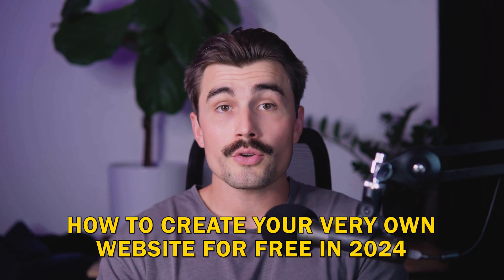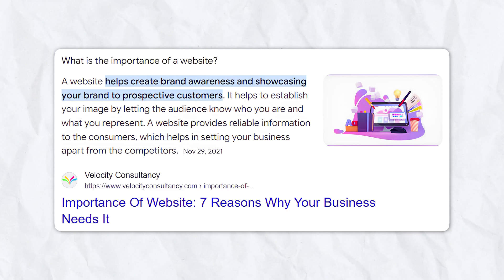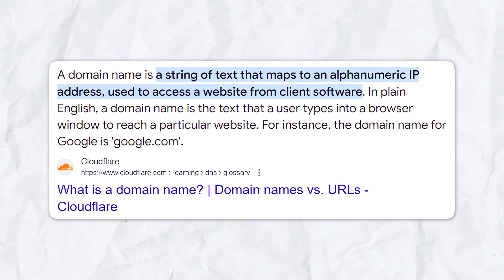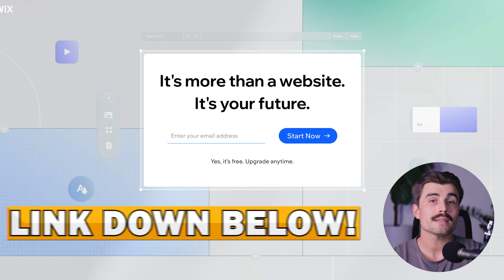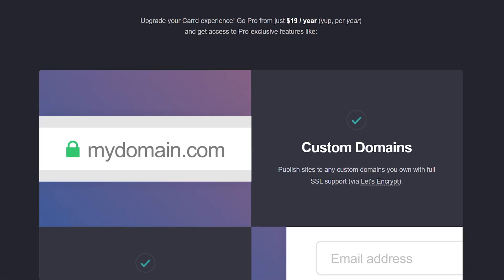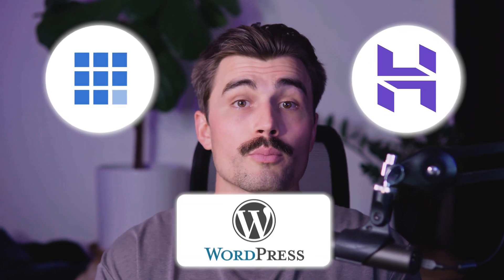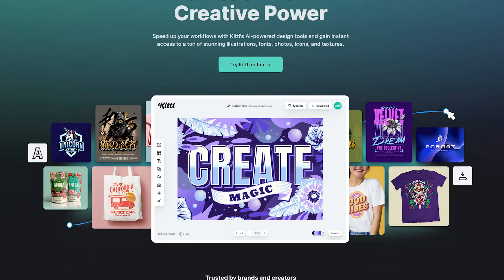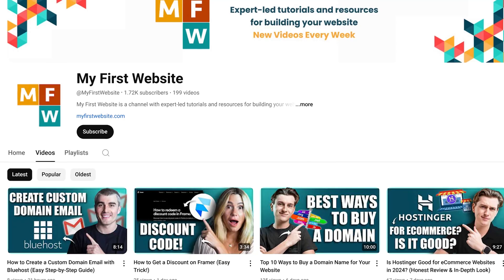4 Ways to Create a Website for Free in 2025 - Step by Step Tutorial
Try Kittl free and design a stunning website!

In this video, I go over four incredible ways to create a website for free in 2025. We'll explore popular platforms like WordPress, Carrd, Canva, and Wix, each offering unique features and benefits for different needs. I'll guide you step-by-step through the process of building your site, from choosing a platform to customizing its design and adding content, including how to leverage Kittl, a powerful design tool, to create stunning landing pages for any of these platforms.

Our favorite website builders & tools:
🖥️ Hostinger (Host and build 100 different websites for under $3 per month):

Be sure to watch this video all the way through as I cover the pros and cons of each free option, including limitations on domain names, storage, and customization. I'll also share tips on how to maximize your free website's potential and when it might be worth considering an upgrade for added features and functionality, like hosting your WordPress site with Bluehost or Hostinger for a more robust experience.

Learn how to create a free website using WordPress, Carrd, Canva, or Wix. This tutorial covers everything from choosing the right platform to customizing your site's design and adding content.  Discover the pros and cons of each option, explore advanced design features with Kittl, and learn about upgrading your WordPress site with Bluehost or Hostinger. Get your website up and running today!

– Eric

Timeline:
0:00 - Introduction
0:39 - Why You Need a Website?
2:06 - Overview of Wix
3:38 - Overview of Carrd
5:52 - Overview of Canva
7:00 - Overview of WordPress
8:22 - Setting Up Your Hostinger Account
9:21 - Getting Started with Bluehost
9:36 - Overview of Kittl
10:25 - Conclusion